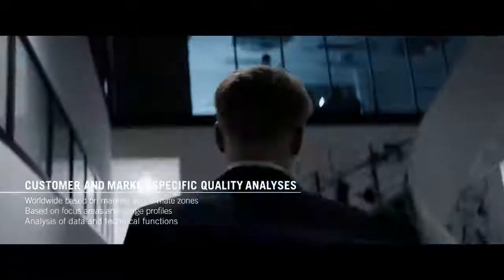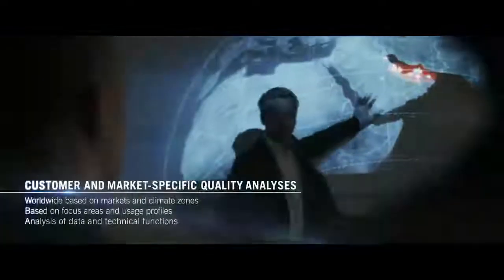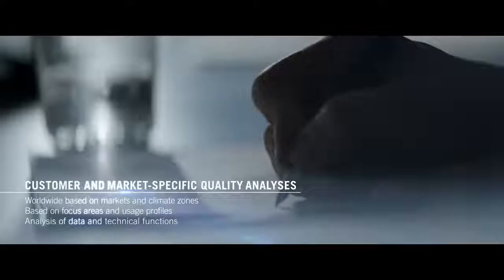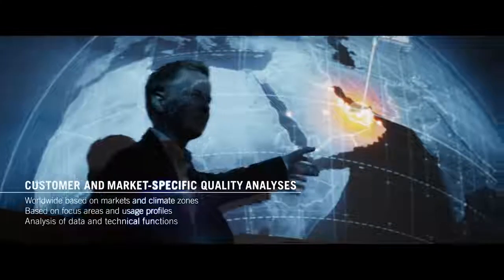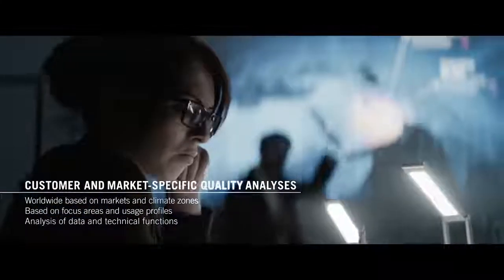01 The quality process at Porsche